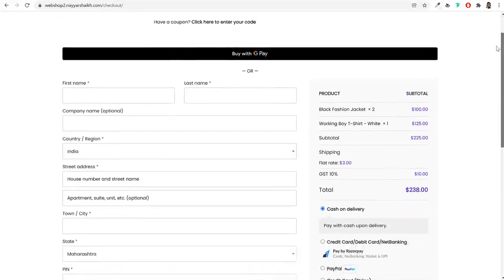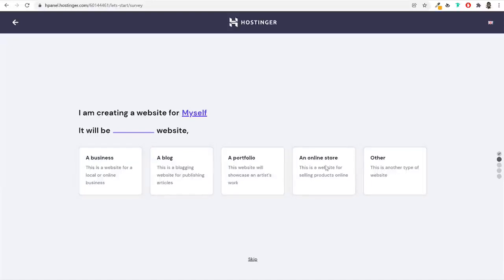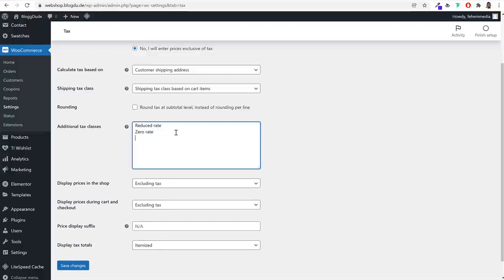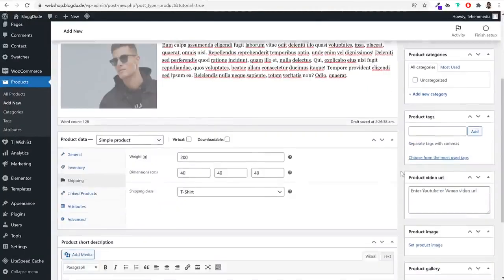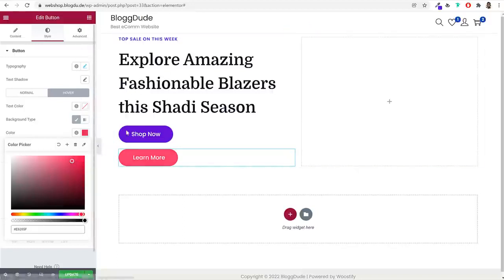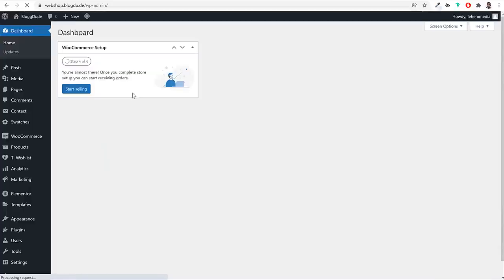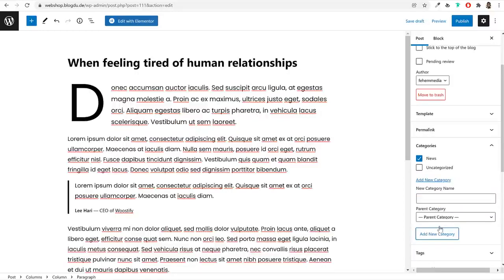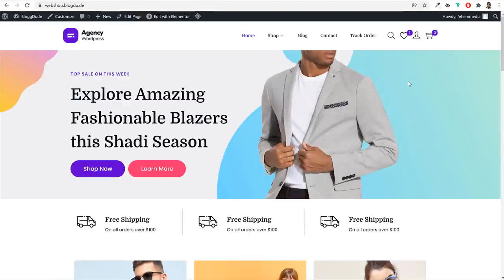How to Create an eCommerce Website with WordPress FREE – ONLINE STORE 2022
How to Create an eCommerce Website with WordPress FREE – ONLINE STORE – 2022 NEW!! Using Best Free eCommerce WooCommerce Theme Woostify, Best Free Page Builder Elementor and Best Free Plugins. Free Professional, Awesome and Beautiful eCommerce Website Tutorial.
00:00 Introduction & Demo Website Tour
13:48 Best & Fastest Hosting
21:55 Installing WordPress & SSL
35:15 Installing Theme & Plugins
40:48 TI Wishlist Setup
42:36 WooCommerce Setup
44:24 Tax GST Setup
46:13 Product Shipping Settings
53:25 Payment Gateway Setup
01:02:48 Creating Simple Product
01:08:17 Variable Products
01:14:54 Affiliate & Digital Downloadable Products
01:19:02 Creating Home Page
01:29:09 Designing Banners with Canva
01:37:26 Home Icon Section
01:43:39 Home Categories Section
01:54:04 Featured Products Section
01:57:41 Testimonial Section
02:04:36 Instagram Section
02:06:23 Make Website Mobile Friendly
02:08:50 Creating Blog Posts
02:12:09 Blog, Contact & Track Order Pages
02:15:22 Creating Menus & Footers
02:21:47 Shop & Blog Sidebars
02:24:42 Product Purchase & Order Management
02:27:54 Final Design Customization